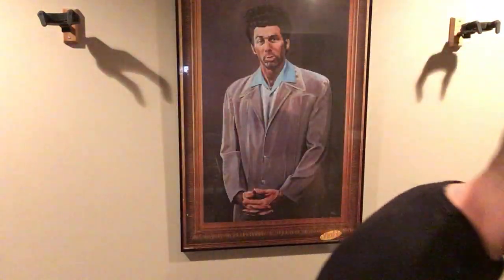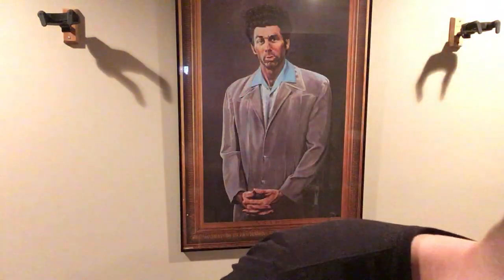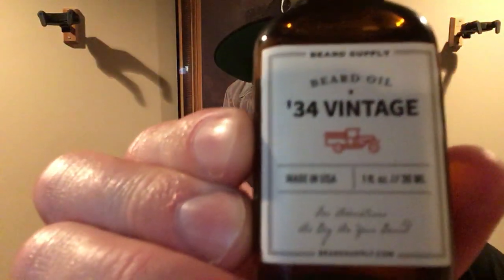Ben's Bearded Review: Beard Supply - '34 Vintage Beard Oil